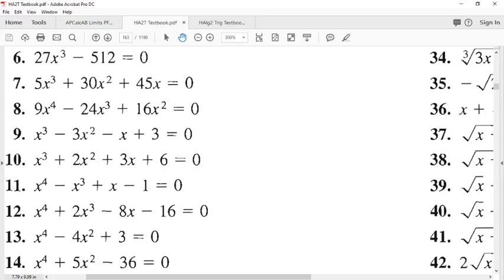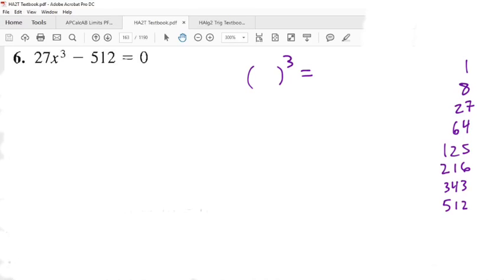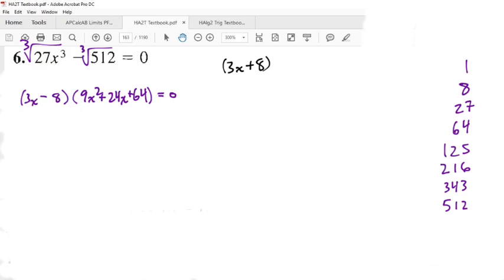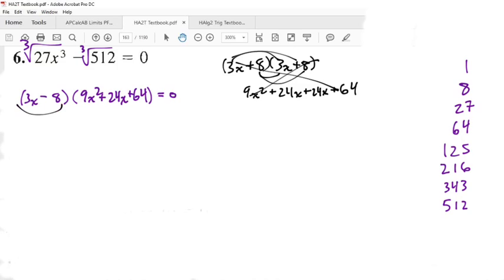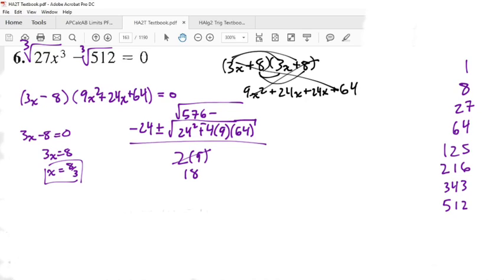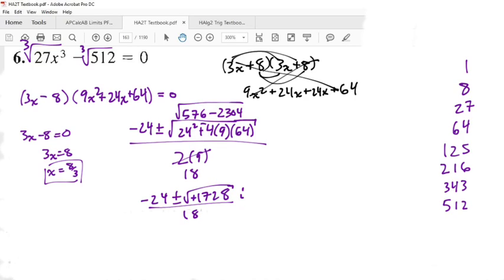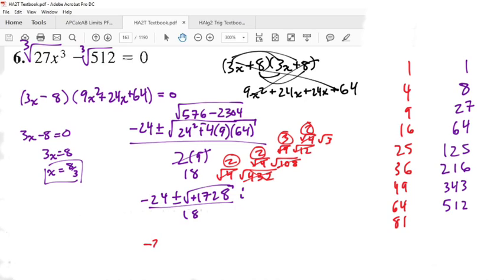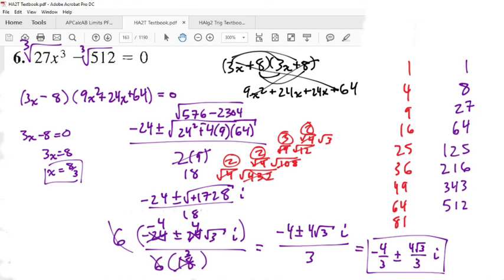#6 factoring a difference of cubes solving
How do you solve using factoring a difference of cubes?